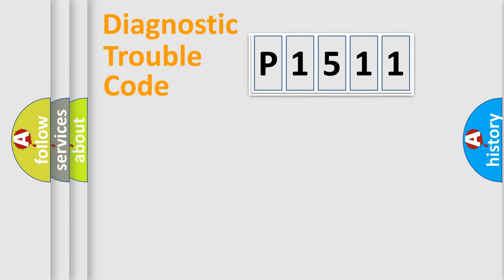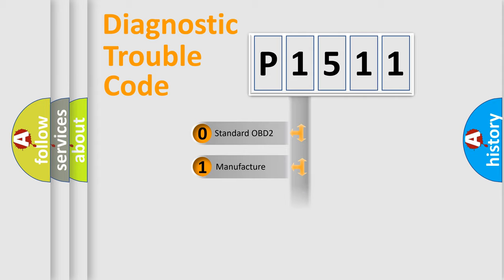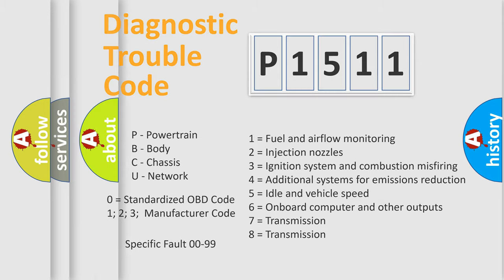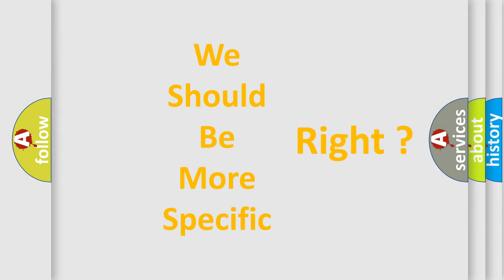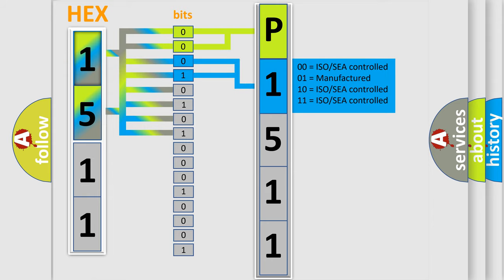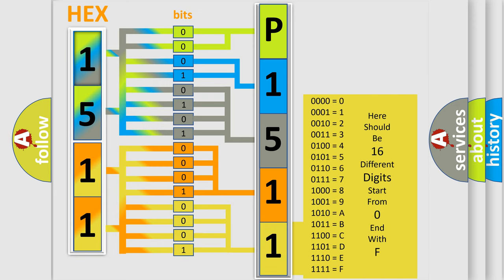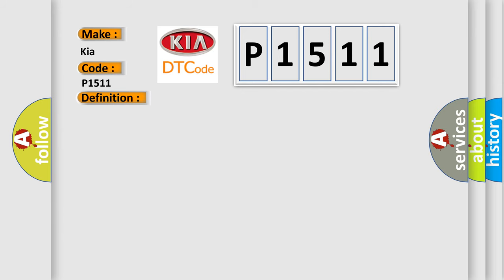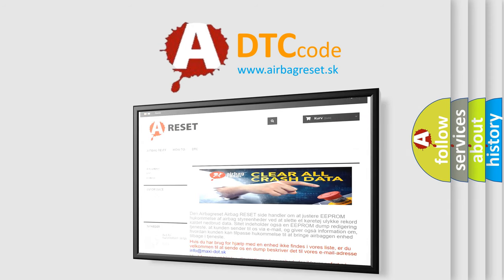DTC KIA P1511 Short Explanation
Contents:
0:21 Basic DTC analysis according to OBD2 protocol standard.
1:48 Insight into programming
2:58 A diagnostically understandable description of the Diagnostic Trouble Code
3:05 Basic error definition

Make:
Kia
Code:
P1511
Definition:
Invalid Data Received From ECM or PCM "A"
Description: